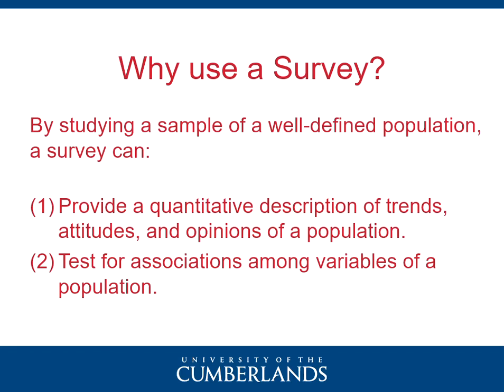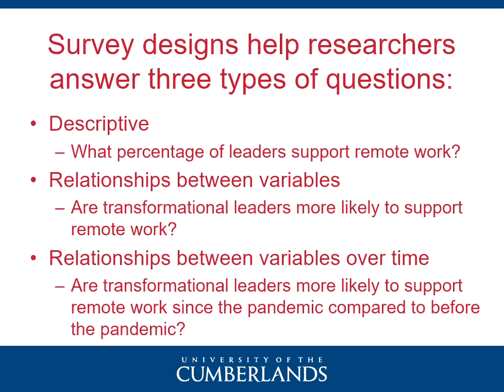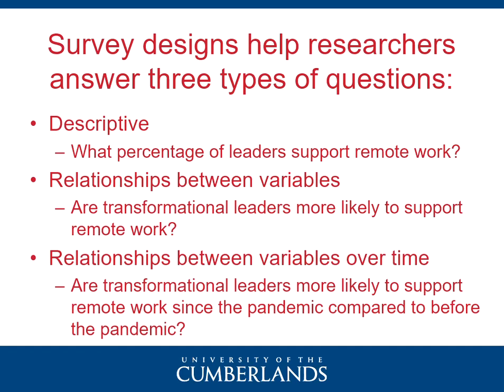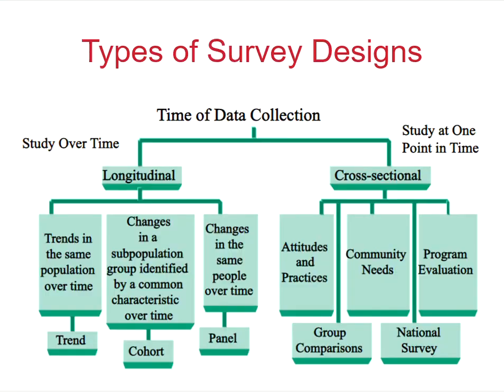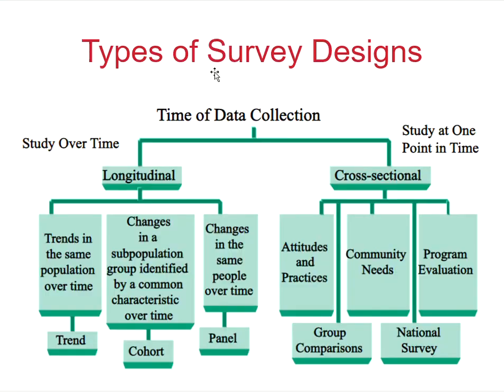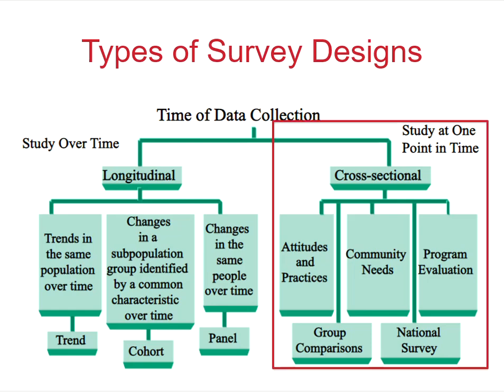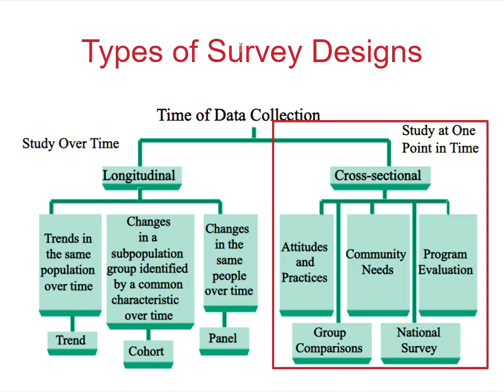Intro to Surveys